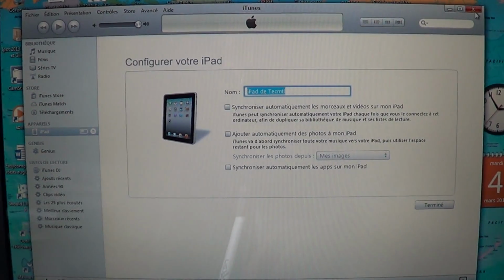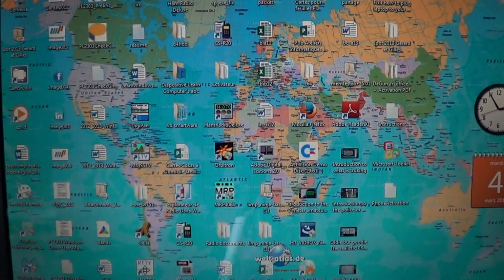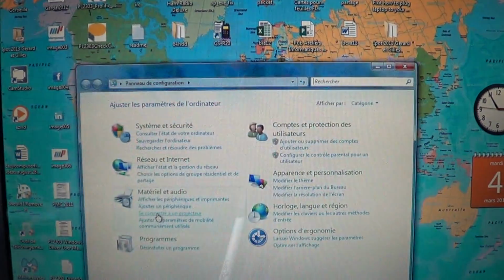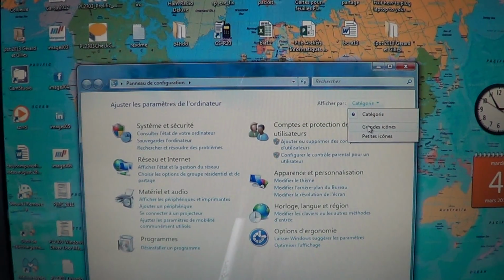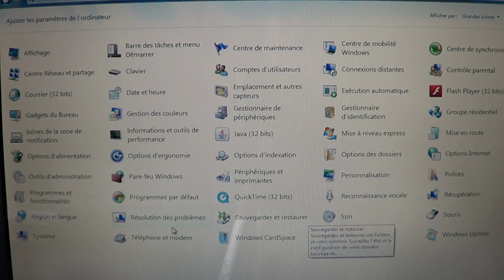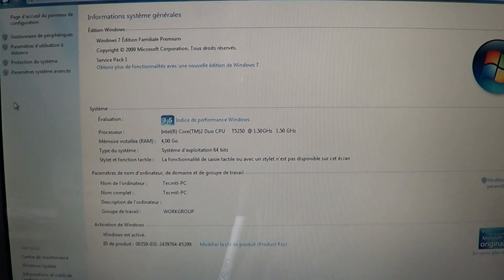Fixit Iphone Ipad Ipod not detected by Itunes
If Windows detects ok but Itunes does now ... this is a fix for Itunes